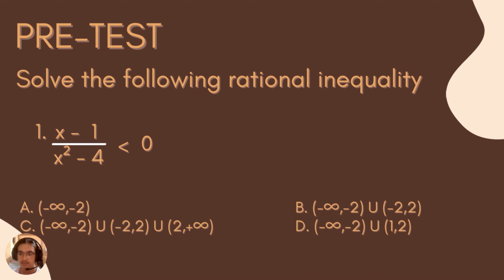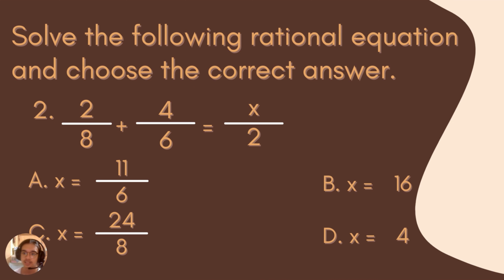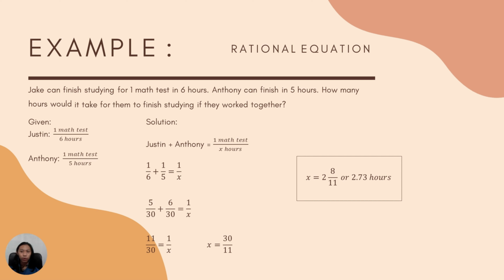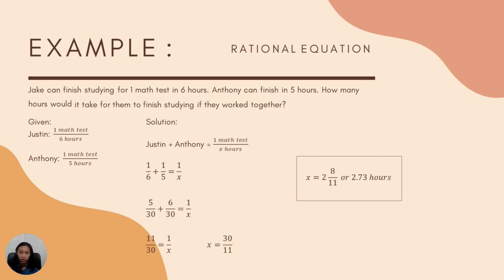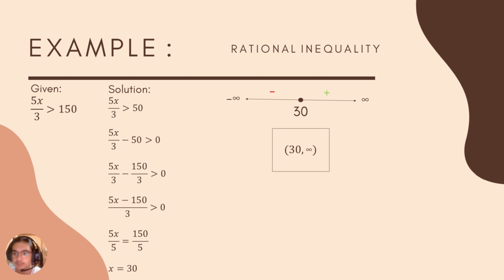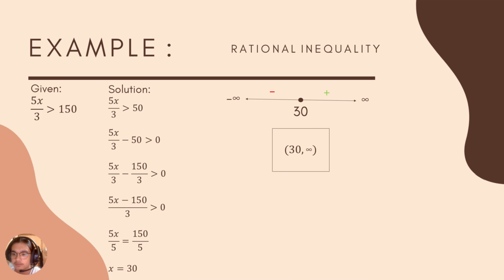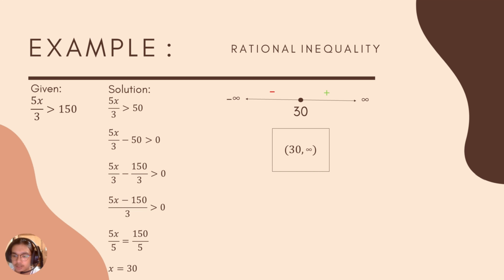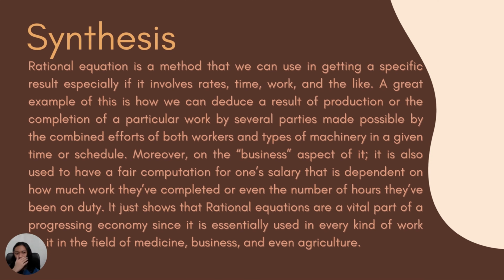PETA X RATIONAL EQUALITIES BY GROUP 4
SHOUTOUT
REX VAFLOR
STEPHEN ORCA
KURT RUSSEL JOSUE
BRYANT ALLEN VILLARIN
F8 ROLAND LACSON
JOHN MICHAEL VIRAY